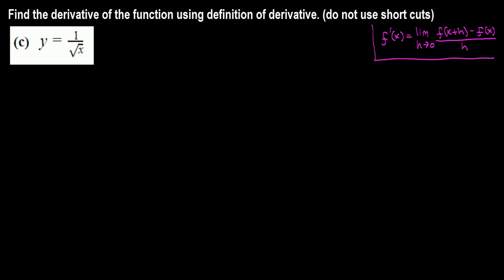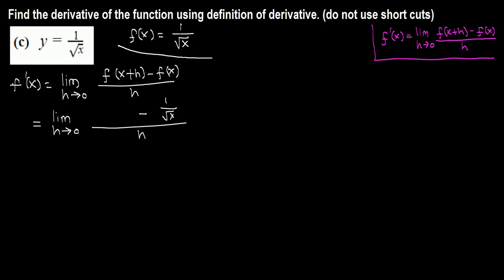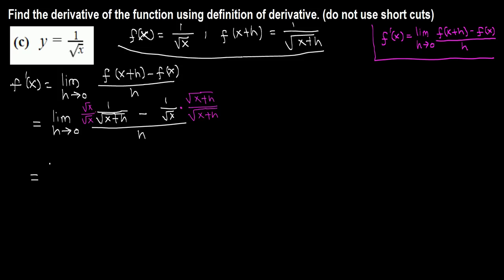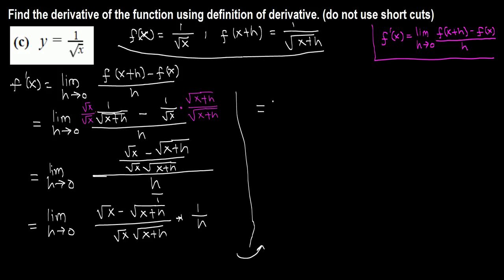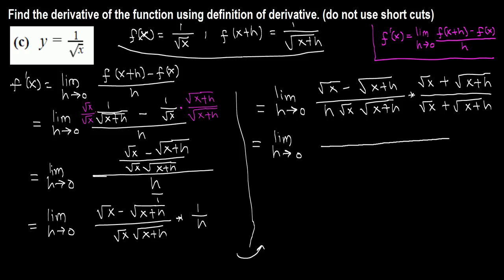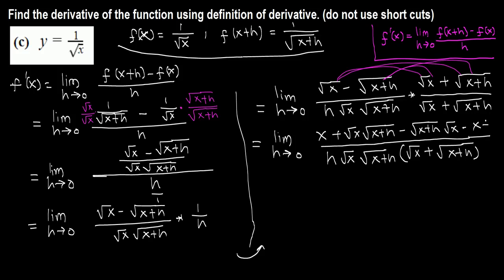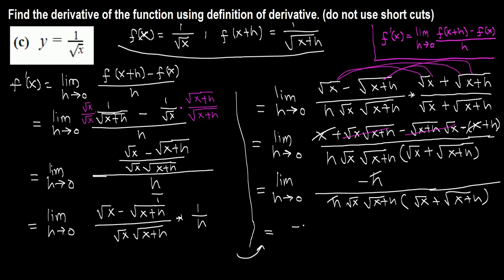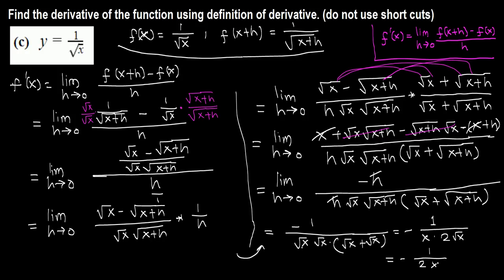Calculus I: Derivative of f(x) = 1 / sqrt(x) using definition